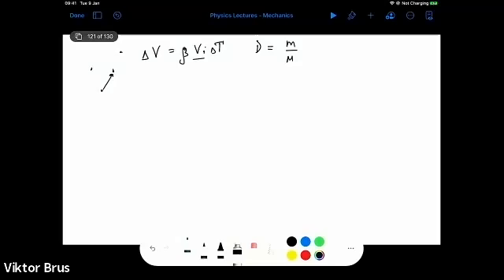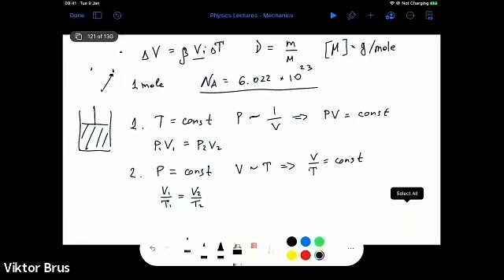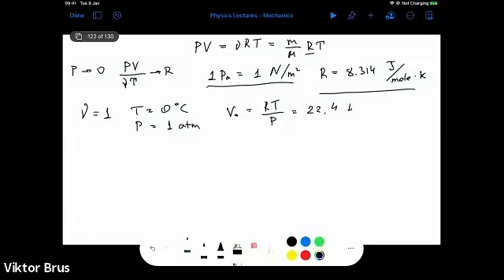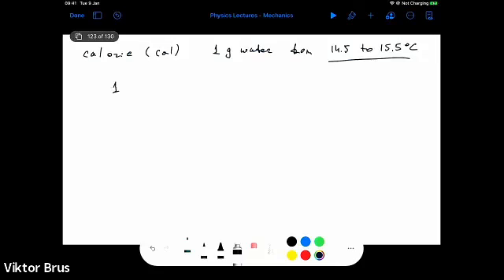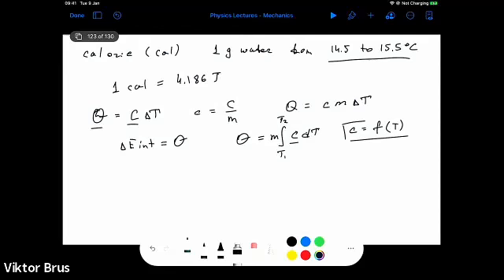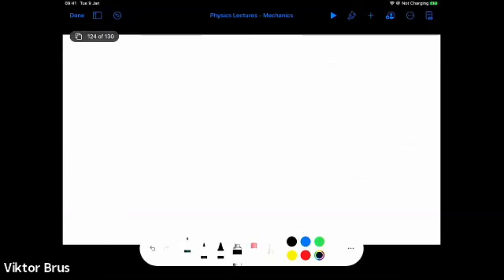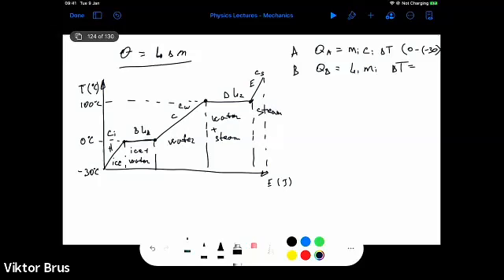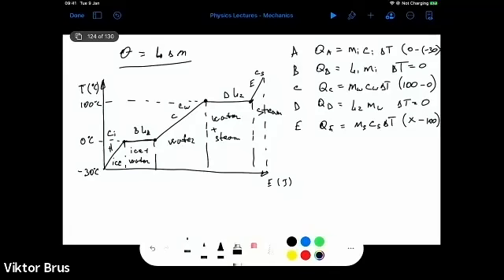34. Temperature and Heat_2 - Physics 1